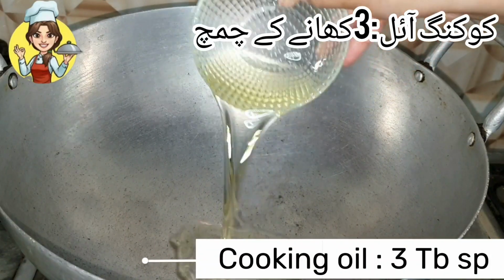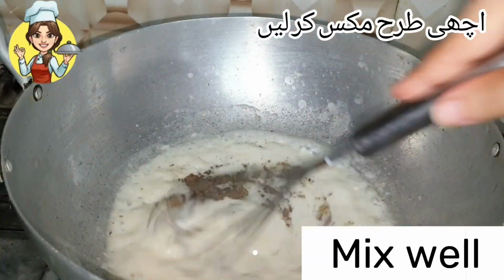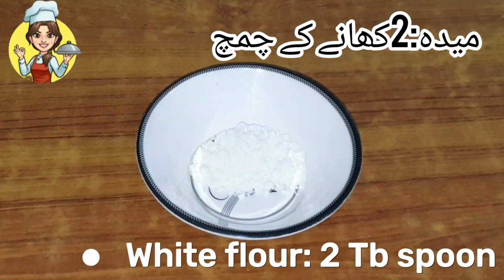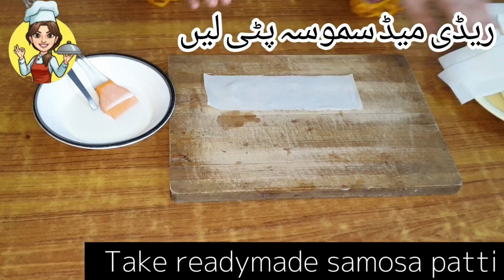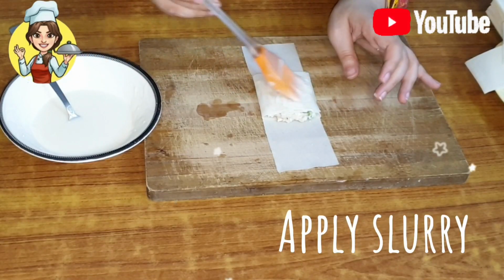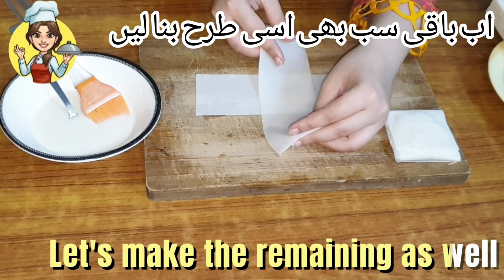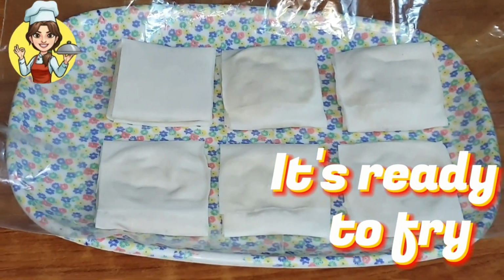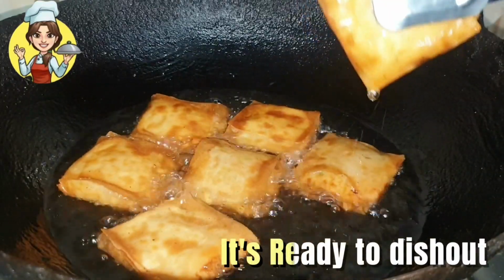Crispy Box Patties Recipe |Ramzan special snacks for Iftar | Healthy Cooking Palate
Today I am making crispy box patties

It’s very easy to make and delicious in taste 😍

Kindly watch complete video for recipe
Hope you guys will enjoy my video ♥️